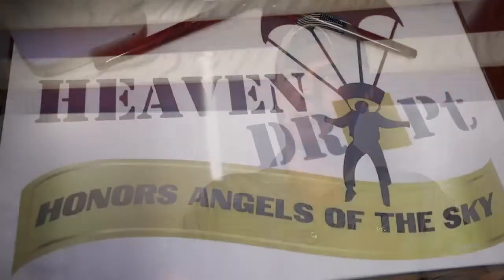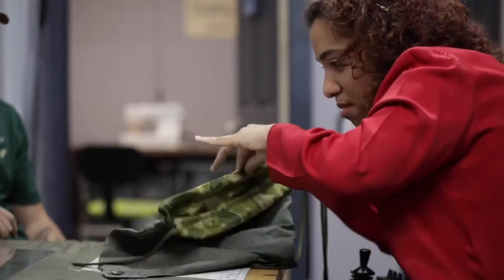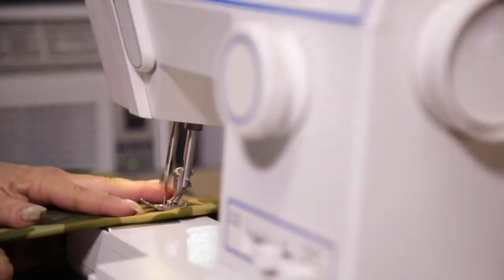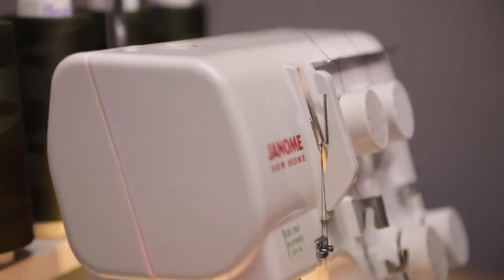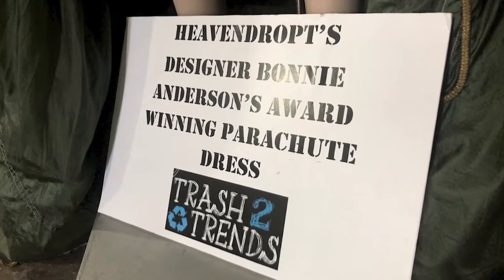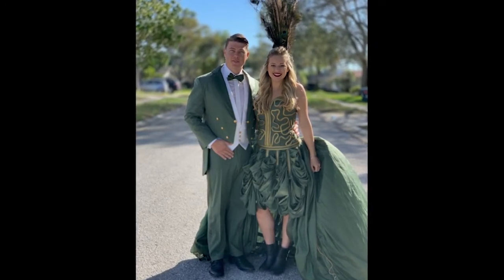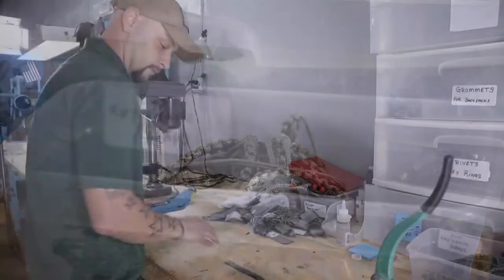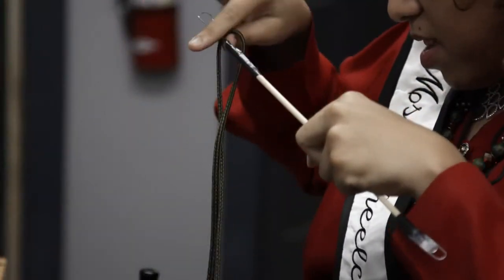HEAVENDROPt | WEDU Arts Plus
A nonprofit organization in Largo uses the expertise of wounded warriors and individuals with disabilities to repurpose old military parachutes into new products, from dresses and bracelets to bags and keychains.